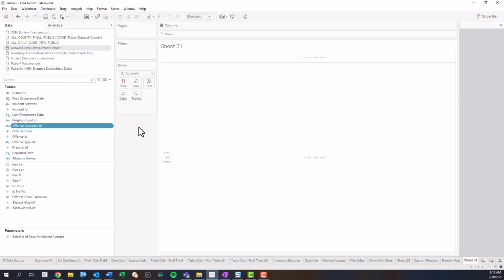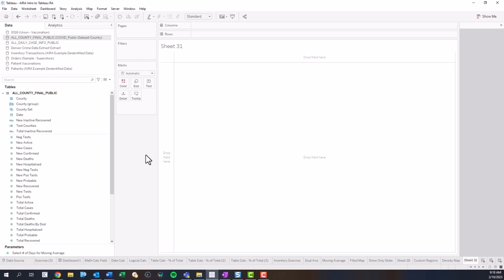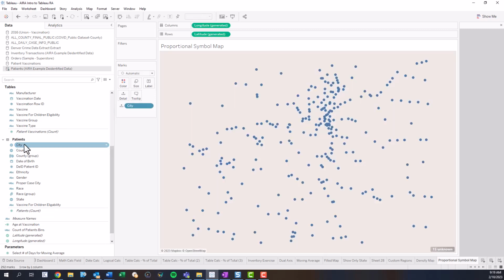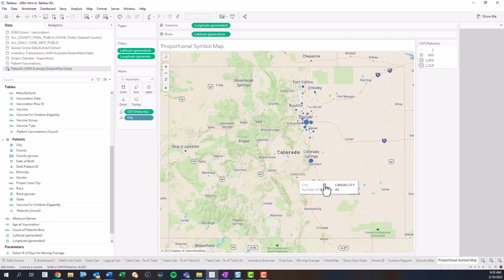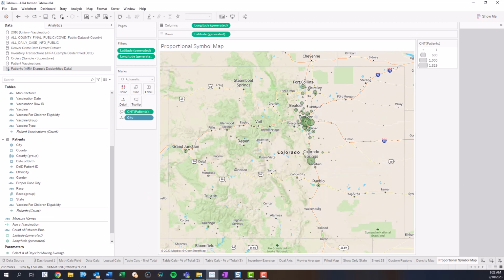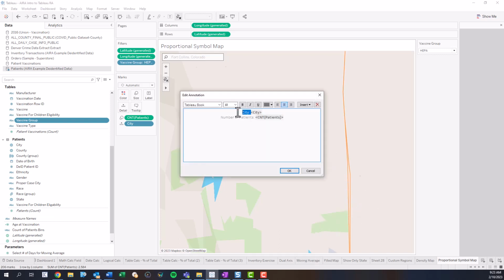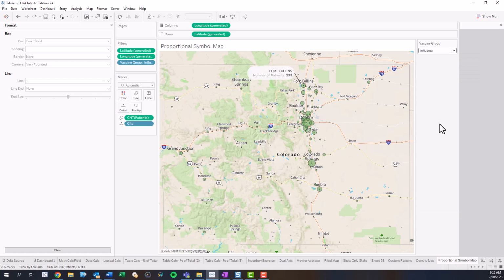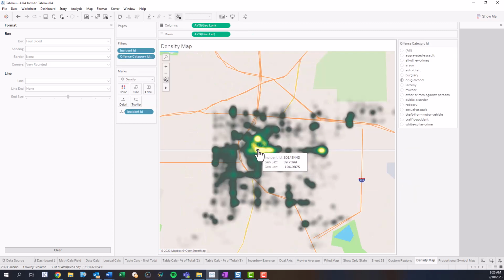Proportional Symbol Maps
Creating Proportional Symbol Maps in Tableau desktop.